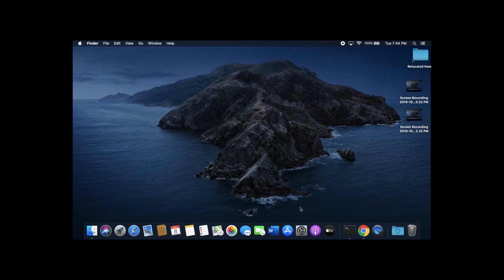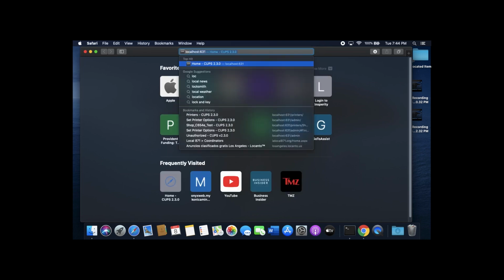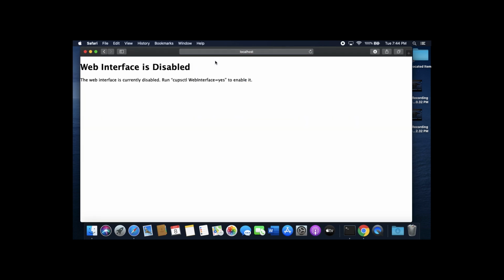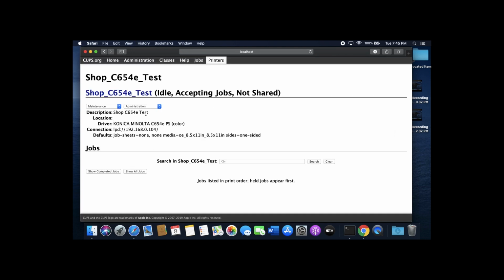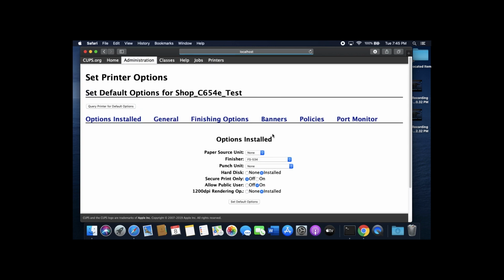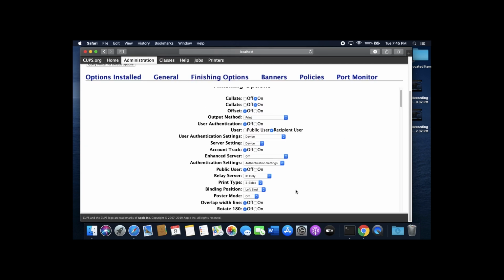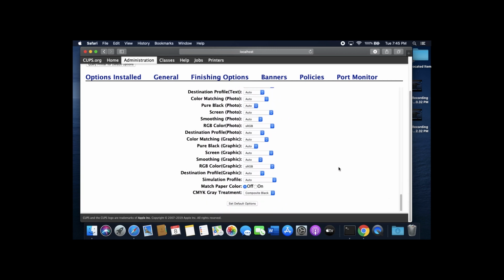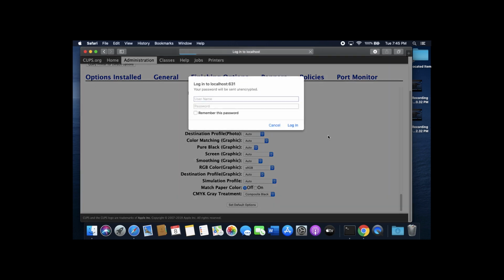Mac How to disable 2-sided printing on Mac!!!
In this video, I'll show you how to disable 2-sided printing on a Mac, so that your copies will print 1-sided as they should.

Welcome to Supertechs services. We are a page dedicated to the service and repair of copier and printers of various brands and models. With over 30 years of combined experience in the industry, we consider ourselves experts in this field. We have dreams of making this channel the one stop shop for copier and printer repairs in the future. Please join us on our journey into the future.